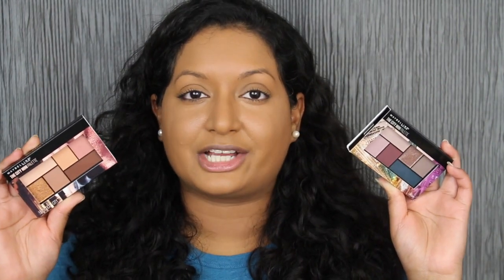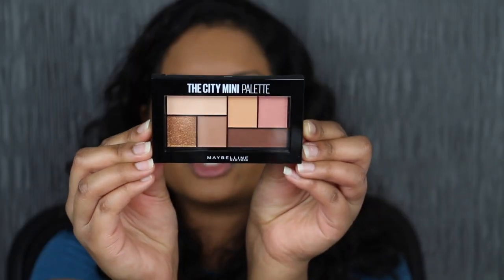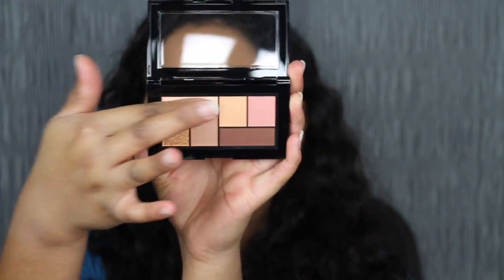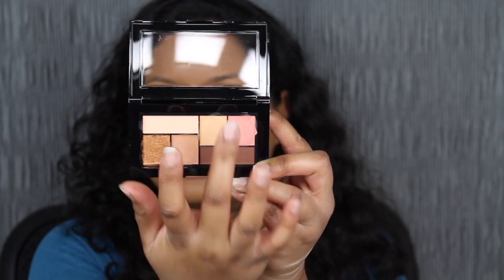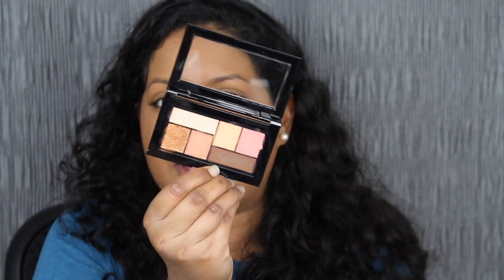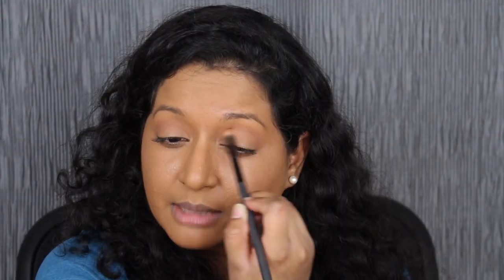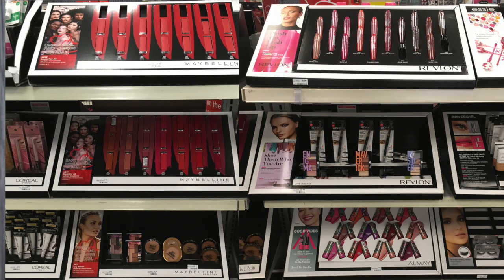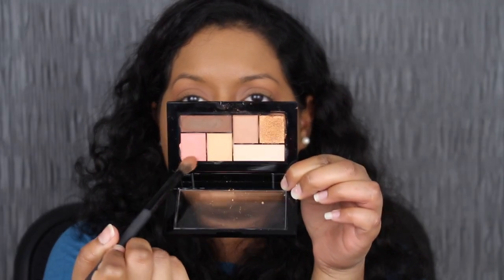Maybelline The City Mini Eyeshadow Palette Cocoa City Review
This Eyeshadow palette retails for $9.99 at Ulta and CVS Pharmacy. There are six shades in this palette that have no names nor numbers. All the shades in this palette were buttery soft except for the orange shade which was a bit scratchy in the pan. I hope you all enjoyed this review on the Maybelline The City Mini Eyeshadow Palette Cocoa City.

xoxo Candace

Products Mentioned:

MAYBELLINE
The City Mini Eyeshadow Palette Cocoa City